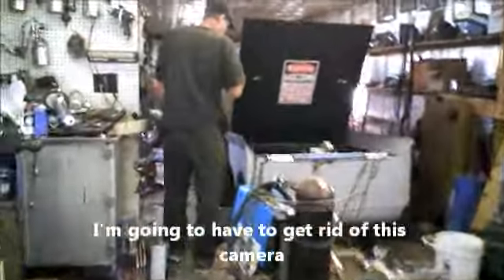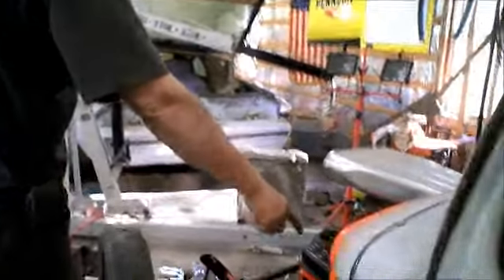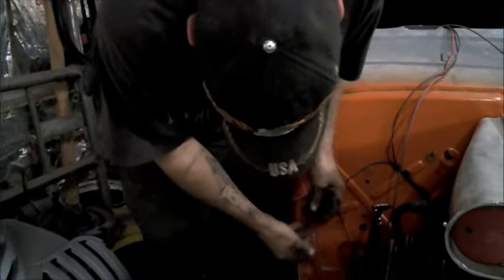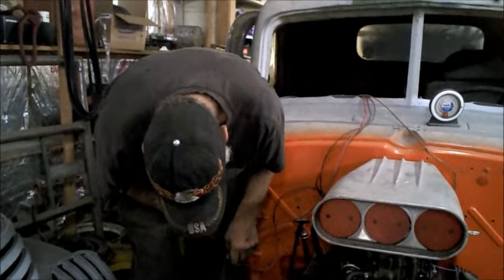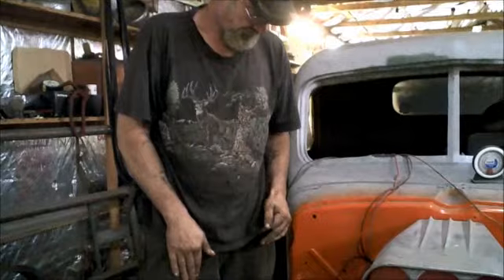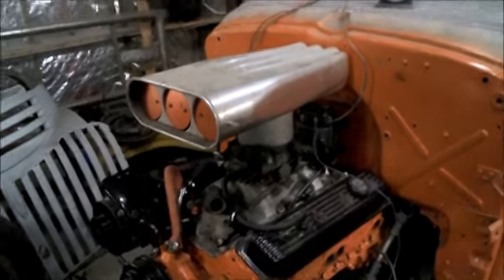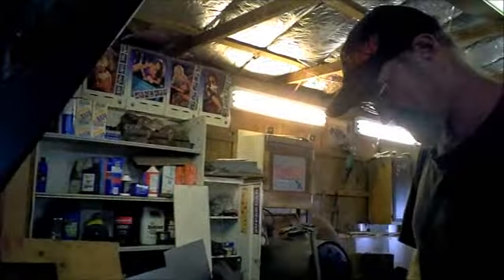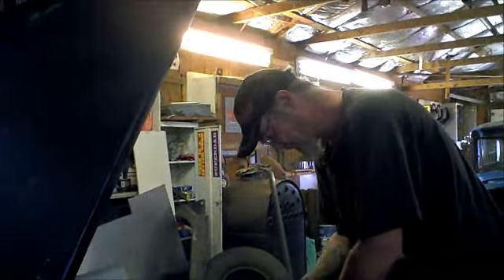Update from Mike's rat rod shop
Just went over to see Tyler's frame and check out Mike's progress.  He's been workin' on a lot of other things around the house, so not a lot of hotrod stuff going on for a while, but I suspect all that will change soon...  By the way I know the audio on this vid is crap.  I got a new camera today.  It'll get better after this..